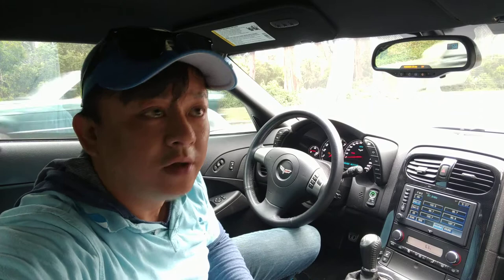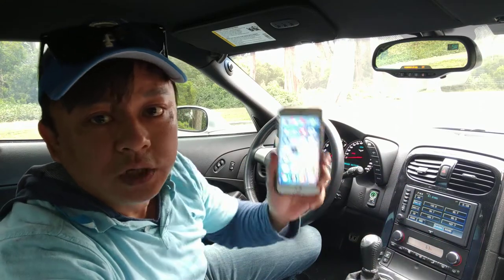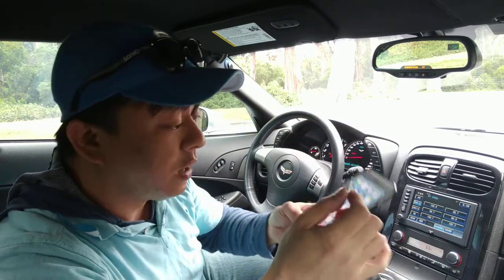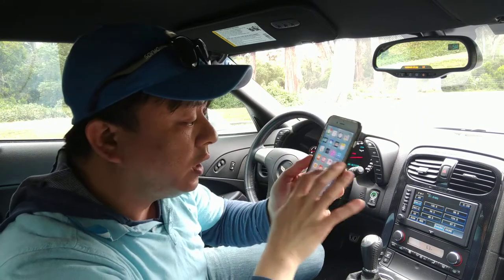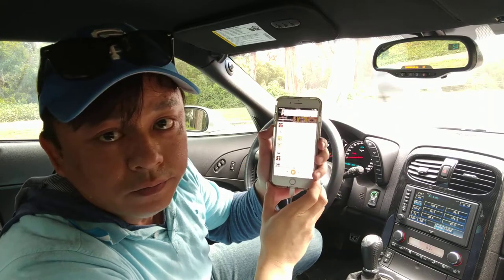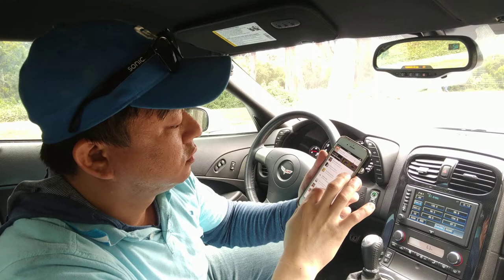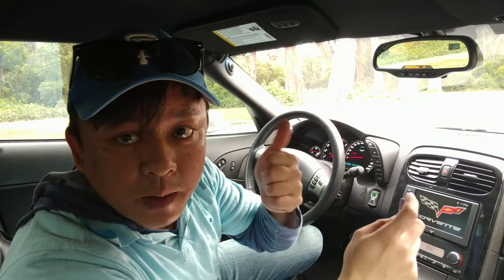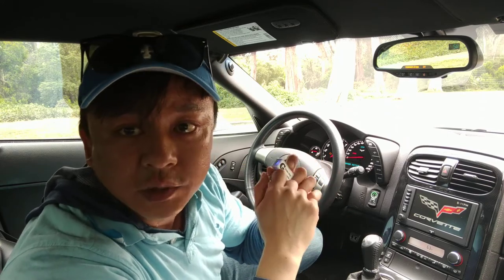2008 Corvette C6 Factory Radio without Bluetooth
2008 corvette review - Corvette C6 Factory Radio without Bluetooth
Gizmo Guy Gadget is now brand new and updated for 2022 Detail @

Update your C6 Corvette Factory Stereo System with this FM Transmitter 2.0. Perfect for C1 - C6 Corvette without Bluetooth or Auxiliary input. No messy cable or wire!

Most of the C6 Corvettes, XLRs, and many other GM vehicles do not have an auxiliary input to enable you to connect a music device to your sound system.

FM Transmitter 2.0 is an Alternative to Bluetooth with NEW PATENTED CHIP inside. No Static! No Hissing! Guaranteed!

Corvette C6 Factory Radio without Bluetooth

Product features and Benefits:

• Enjoy your iPhone thru your old car factory radio without Bluetooth or expensive modification

• Wireless Music - Play or Stream music and Podcast from your iPhone thru Older Car or Home radio with crystal clear sound.

• Talk Handsfree - Listen to all your phone conversation thru your car speakers loud and clear

• GPS Integration - Hear all your GPS instruction loud and clear thru your car speakers

• Easy to use - Plug and Play! No Setup! No Pairing! No Frustration! Guaranteed!

• Compact design perfect for work truck, vans or rental cars. Listen to your own music no matter who’s car you are driving.

• Specially Designed and made for Luxury Cars with Integrated Stereo with Information System ( but works on all cars )

• Perfect for all Apple devices - works on all iPhone, iPad, and iPods and Android phones too!

• Play your music playlist, Pandora, iHeartRadio, Spotify, Youtube, iTunes, Podcast, audiobook and etc even GPS instructions
• 100% Satisfaction Guaranteed! Please check out our awesome customer review and testimonials on the website.

• No Complicated Setup - plug in this gadget to your iPhone, and set your car radio to 87.9 FM. THAT IS IT!

• Consistent crystal clear music with no static or hissing noise. You will not lose signal even driving through crowded urban area.

• ONLY try this if you already tried everything else on Amazon and Ebay.

• Happy or Refund! Money Back Guaranteed!